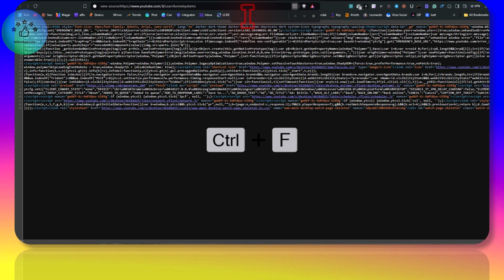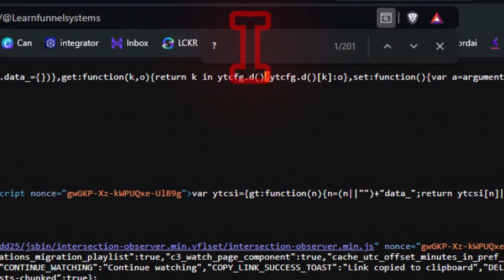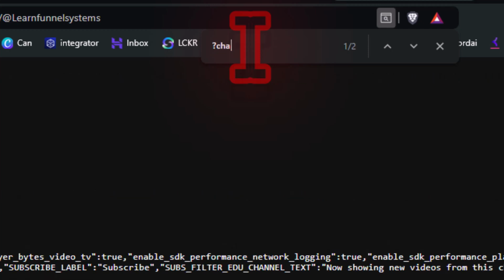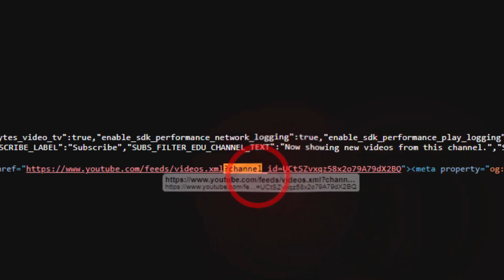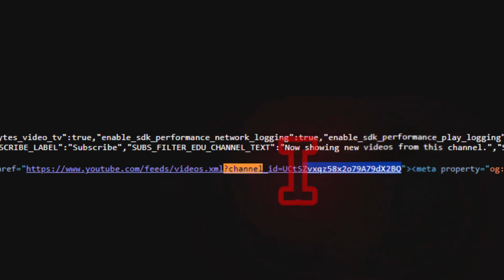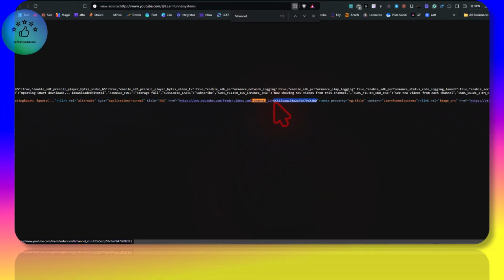🔑 How to Find Any YouTube Channel ID in Seconds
Welcome to Soft Reviewed! In this video, I'll show you a quick and easy way to find the YouTube channel ID for any channel, whether it's your own or someone else's.

Having the channel ID is important if you want to automate tasks like watching videos, getting notifications, or triggering other actions based on a specific channel. I'll walk you through the process step-by-step, including how to find the ID using just the channel homepage.

Key Takeaways:

How to locate your own YouTube channel ID in the YouTube Studio
The simple trick to find the channel ID of any other YouTube creator
Why the channel ID is useful for automations and integrations
This is a super handy skill to have, especially if you manage multiple YouTube channels or want to keep tabs on your competitors. Give it a try and let me know if you have any other questions!

[00:00] - Introduction
[00:02] - Why You Need a YouTube Channel ID
[00:31] - Finding Your Own Channel ID
[01:28] - Finding Someone Else's Channel ID
[02:33] - Copying the Channel ID
[02:51] - Using the Channel ID for Automation